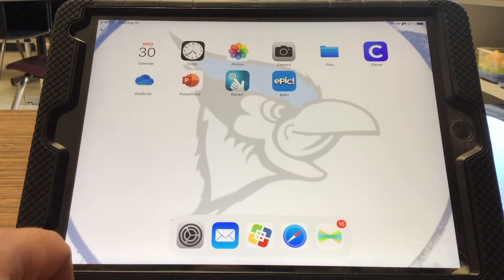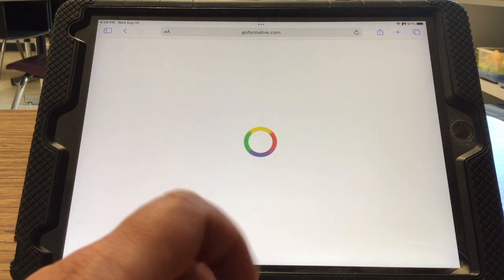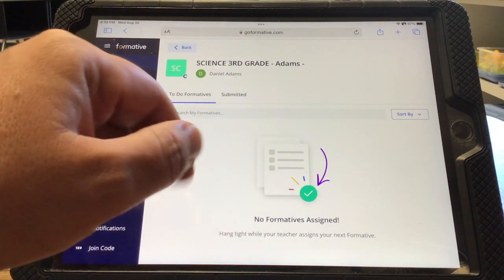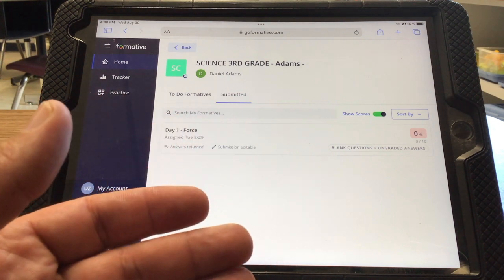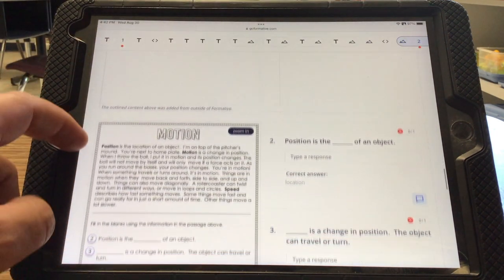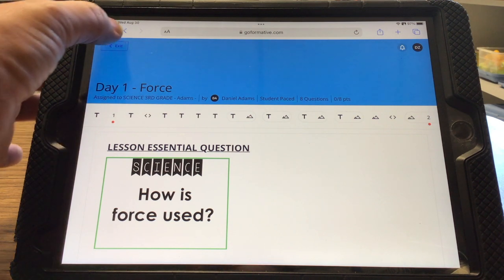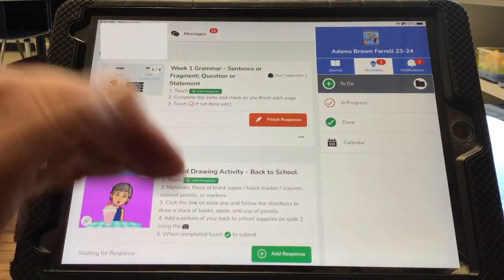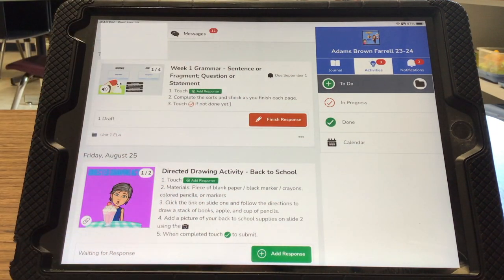Formative and Seesaw Assignments